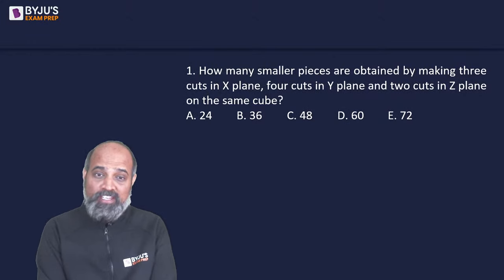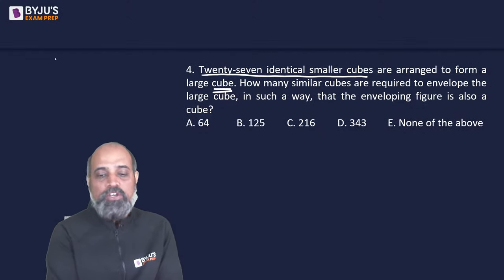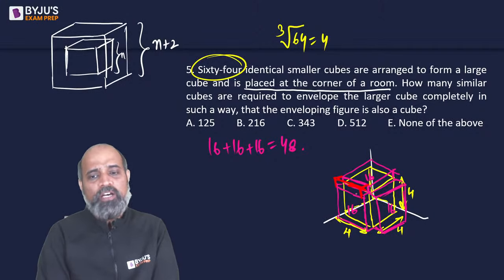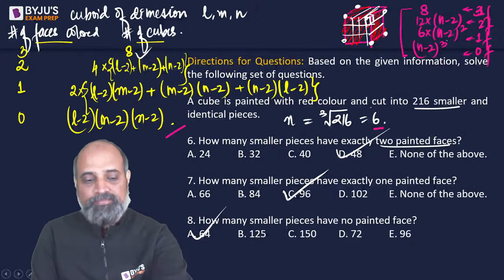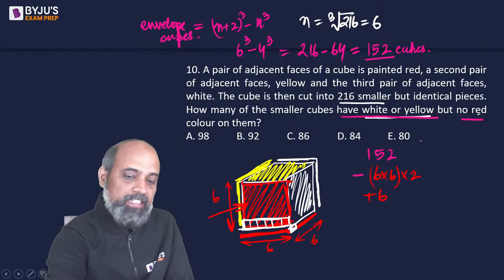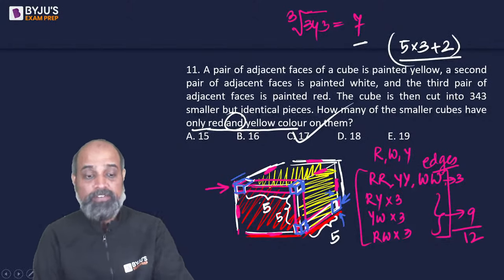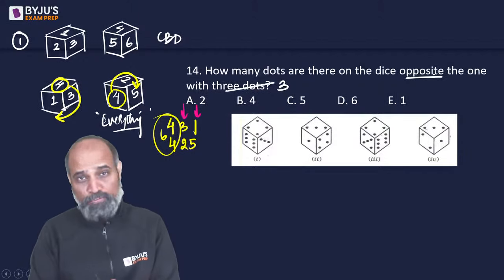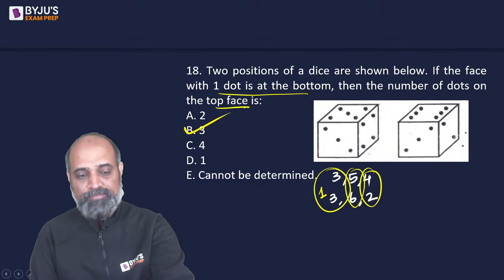MAHCET MBA 2023 | Cubes & Dices for CET | MAHCET Abstract Reasoning | BYJU'S Exam Prep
👉CAT 2023 Slot 3 Analysis MH-CET (Maharashtra Common Entrance Test) is a state-level management entrance exam. Abstract Reasoning is an important section in the CET MBA Exam. Cubes & Dices are the important topics of the Abstract Reasoning section. BYJU’S Exam Prep expert Navin Kumar will host a session where sir will discuss the questions on Cubes & Dices of Abstract Reasoning in MAH MBA CET Crash Course. Sir would share all the rules required for this section and clear all the doubts of the aspirants. So, don’t miss this session and ace your CET MBA 2023 Preparation.

👩‍💻Attempt Topic Wise Mock Test